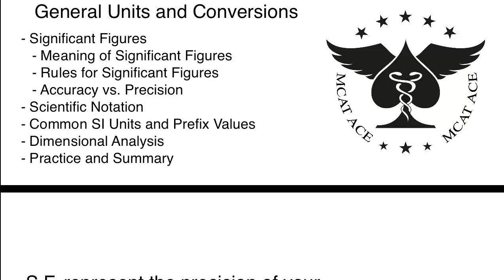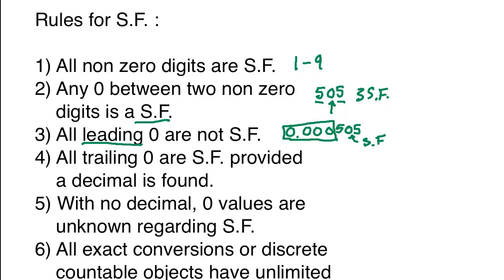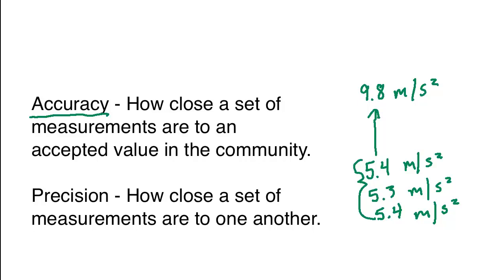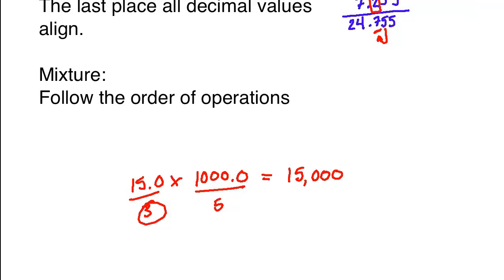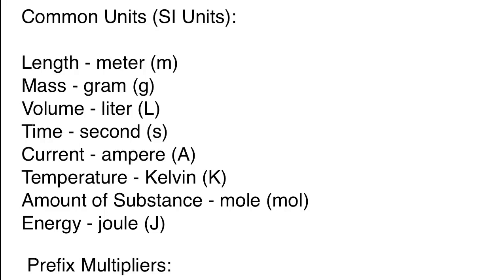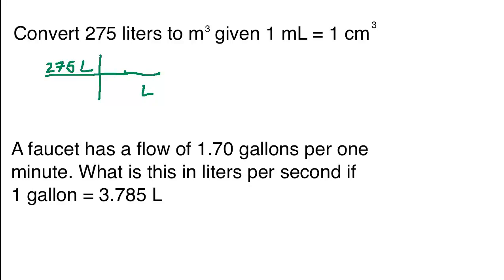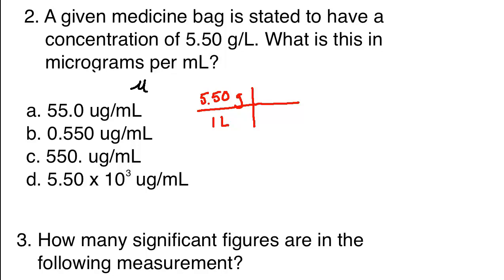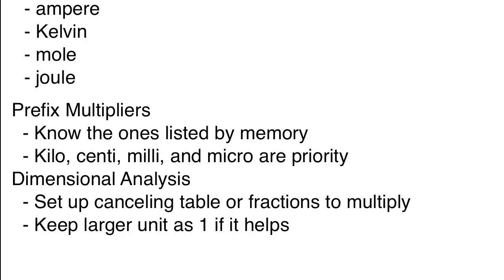General Units and Conversions | Chemistry 1 | MCAT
Our MCAT ACE preparation course offers over 3000 questions, 60+ hours educational videos (as listed on our YouTube channel), and 2 simulation tests that mimic the real exam testing interface.
This course is created by a team of professional with the goal to help you with your admission to the medical school.

Note-taking booklet for faster learning process and creation of a personalized notebook is also available on Amazon.com. This booklet is specifically designed to help you with note-taking while reviewing the Biology, Chemistry, and Physics videos.

Presented by USMLE ACE, Inc.